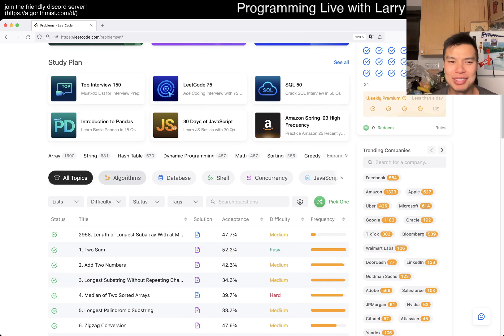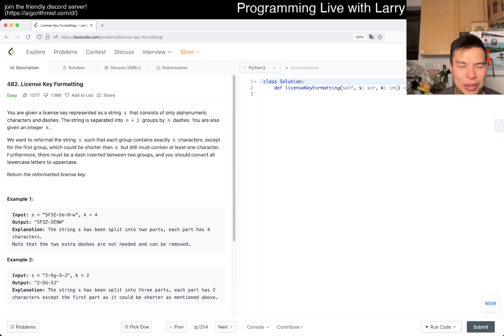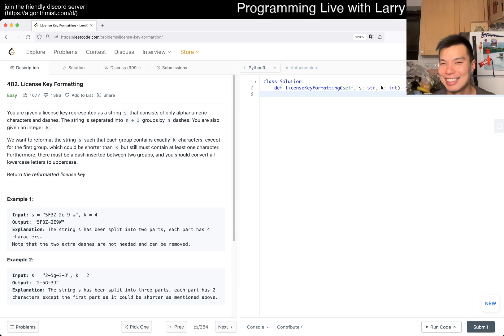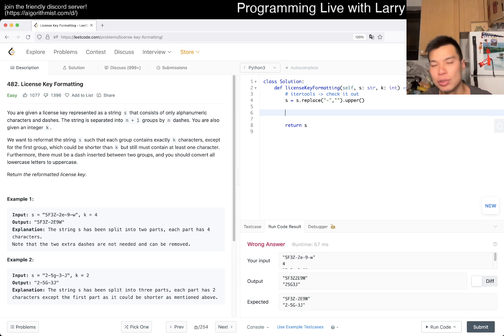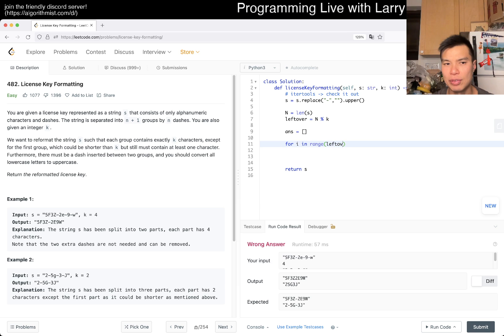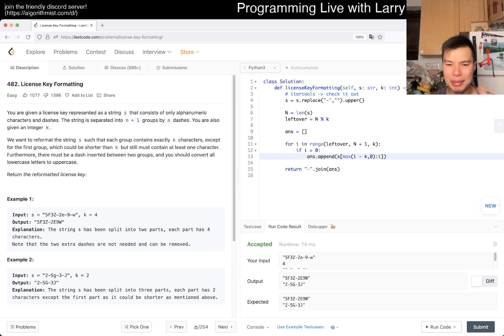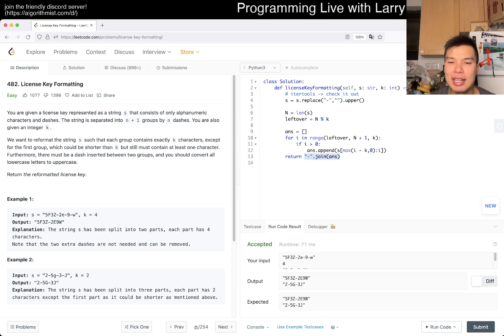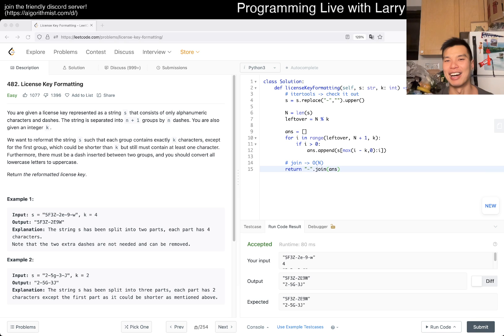482. License Key Formatting (Leetcode Easy)